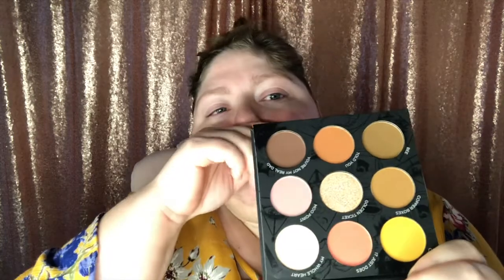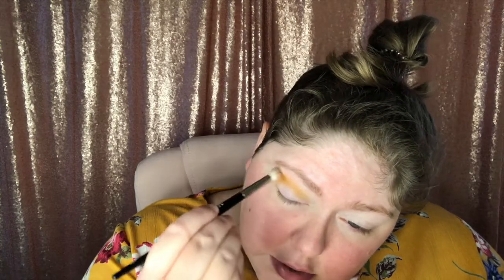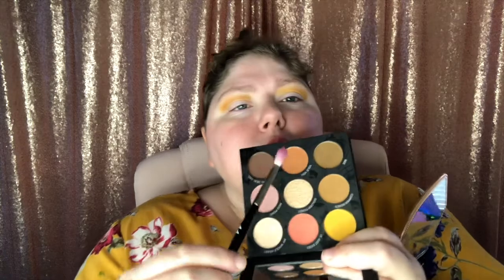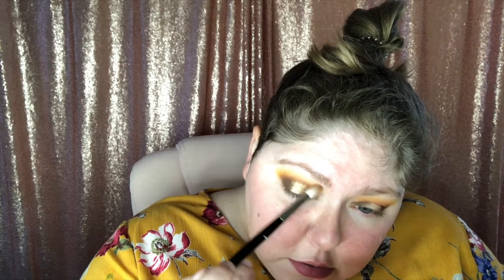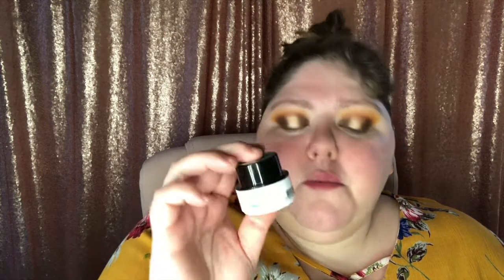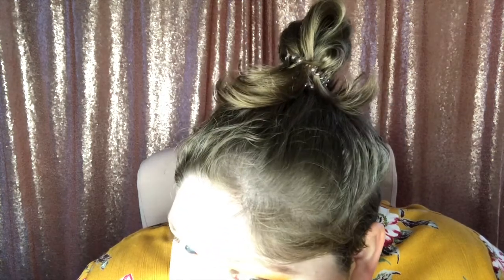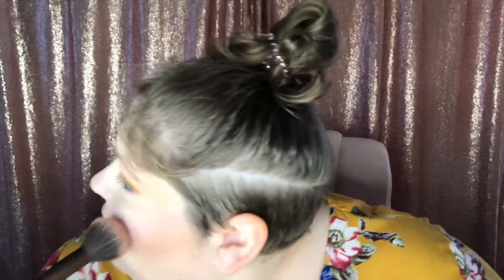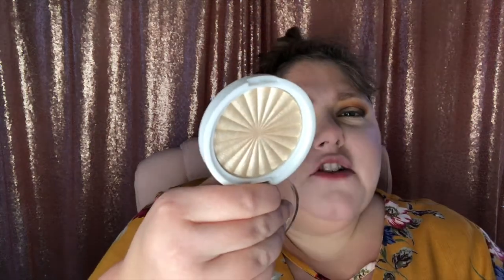Fall Makeup look using Lindsey's Lovely Life Tutorial!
Hi guys! In todays video I wanted to do fall makeup look and decided to follow my favorite small YouTuber @lindesyslovelylife she did a gorgeous look that I tried to replicate! I hope y'all enjoy the video and go Sub to Lindsey's Lovely Life she has some great content!!

What's on my face:

Eye Primer
Face Primer
Blush: colourpop interstellar blush sorry no longer availible